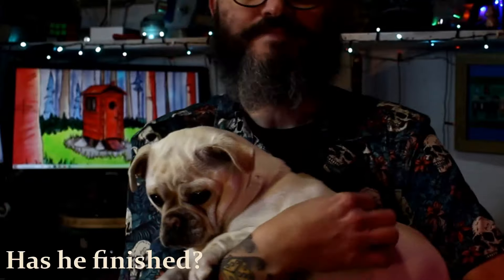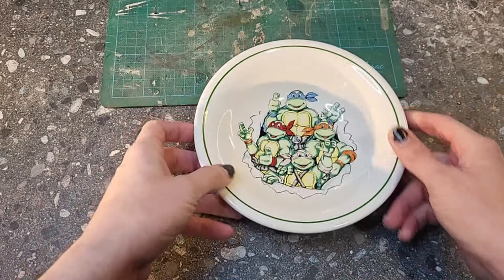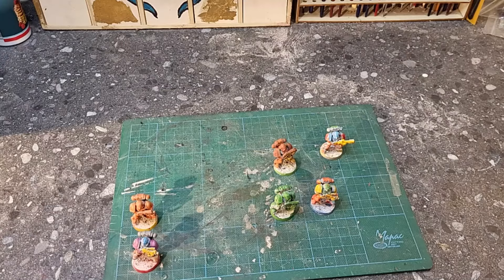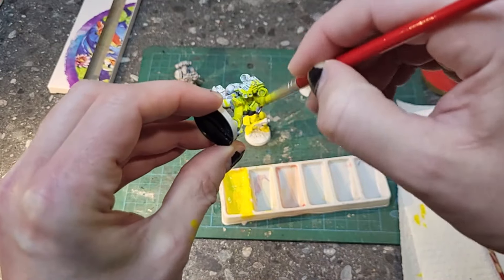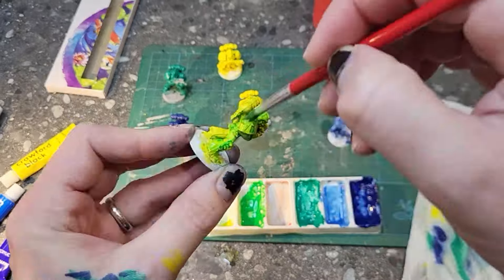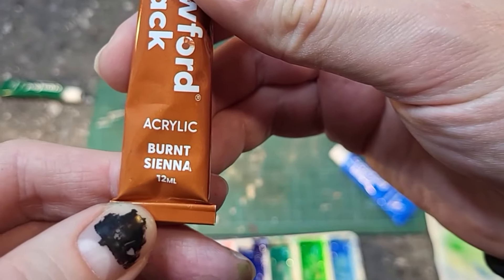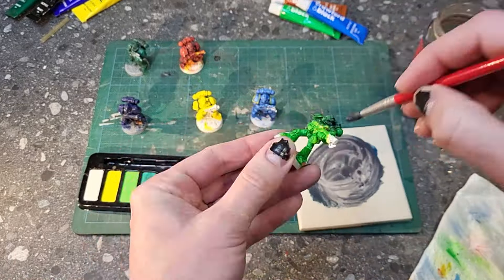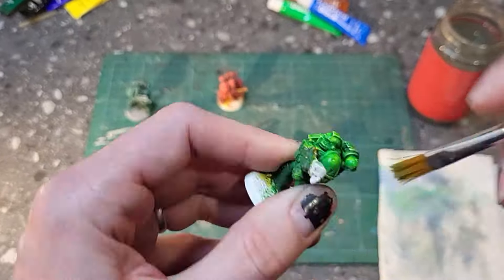Painting Space Marines (and other armour) Fast, CHEAP & Easy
Welcome to NSW, with me ~ Trej! In this episode I paint some Space Marines using a fast and simple technique with cheap craft store acrylic paints!